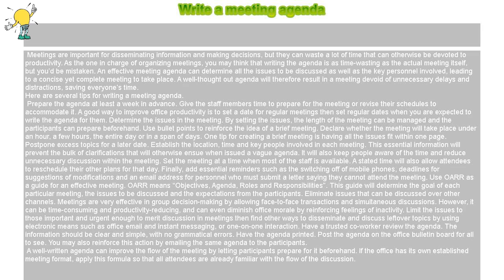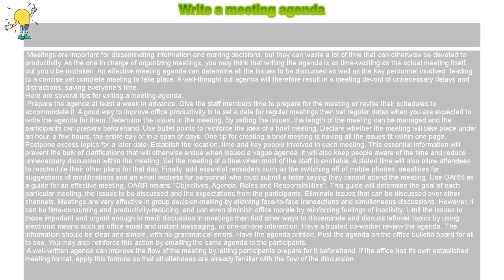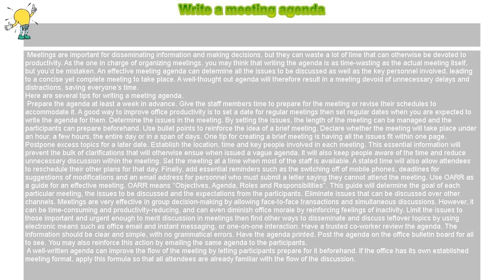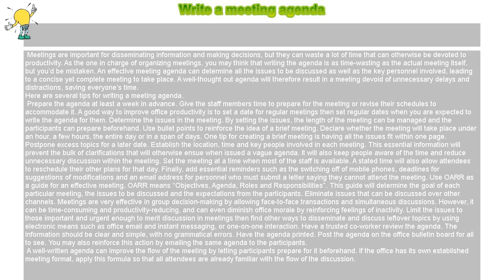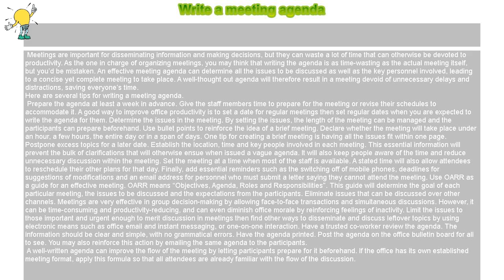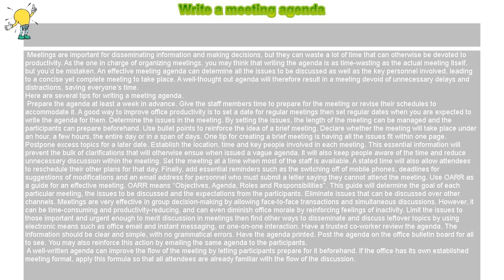How to : Write a meeting agenda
Write a meeting agenda

 Meetings are important for disseminating information and making decisions, but they can waste a lot of time that can otherwise be devoted to productivity. As the one in charge of organizing meetings, you may think that writing the agenda is as time-wasting as the actual meeting itself, but you’d be mistaken. An effective meeting agenda can determine all the issues to be discussed as well as the key personnel involved, leading to a concise yet complete meeting to take place. A well-thought out agenda will therefore result in a meeting devoid of unnecessary delays and distractions, saving everyone’s time.

Here are several tips for writing a meeting agenda.

 Prepare the agenda at least a week in advance. Give the staff members time to prepare for the meeting or revise their schedules to accommodate it. A good way to improve office productivity is to set a date for regular meetings then set regular dates when you are expected to write the agenda for them. Determine the issues in the meeting. By setting the issues, the length of the meeting can be managed and the participants can prepare beforehand. Use bullet points to reinforce the idea of a brief meeting. Declare whether the meeting will take place under an hour, a few hours, the entire day or in a span of days. One tip for creating a brief meeting is having all the issues fit within one page. Postpone excess topics for a later date. Establish the location, time and key people involved in each meeting. This essential information will prevent the bulk of clarifications that will otherwise ensue when issued a vague agenda. It will also keep people aware of the time and reduce unnecessary discussion within the meeting. Set the meeting at a time when most of the staff is available. A stated time will also allow attendees to reschedule their other plans for that day. Finally, add essential reminders such as the switching off of mobile phones, deadlines for suggestions of modifications and an email address for personnel who must submit a letter saying they cannot attend the meeting. Use OARR as a guide for an effective meeting. OARR means “Objectives, Agenda, Roles and Responsibilities”. This guide will determine the goal of each particular meeting, the issues to be discussed and the expectations from the participants. Eliminate issues that can be discussed over other channels. Meetings are very effective in group decision-making by allowing face-to-face transactions and simultaneous discussions. However, it can be time-consuming and productivity-reducing, and can even diminish office morale by reinforcing feelings of inactivity. Limit the issues to those important and urgent enough to merit discussion in meetings then find other ways to disseminate and discuss leftover topics by using electronic means such as office email and instant messaging, or one-on-one interaction. Have a trusted co-worker review the agenda. The information should be clear and simple, with no grammatical errors. Have the agenda printed. Post the agenda on the office bulletin board for all to see. You may also reinforce this action by emailing the same agenda to the participants.

 A well-written agenda can improve the flow of the meeting by letting participants prepare for it beforehand. If the office has its own established meeting format, apply this formula so that all attendees are already familiar with the flow of the discussion.